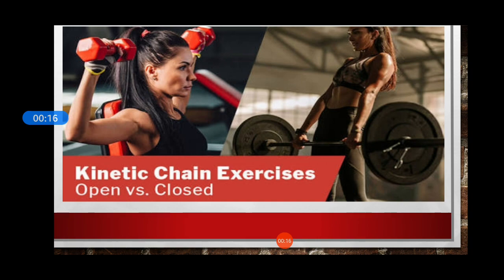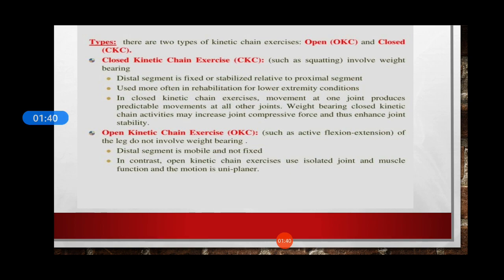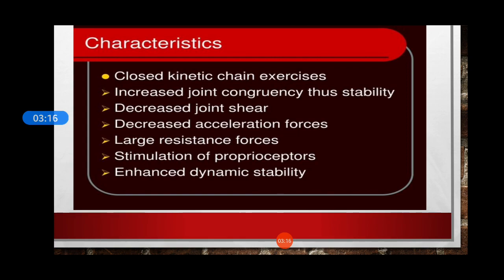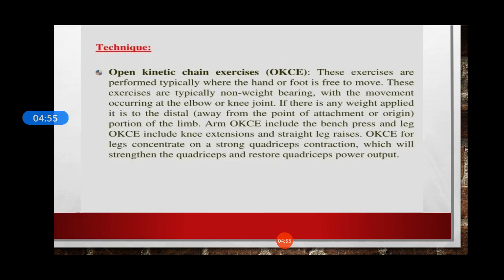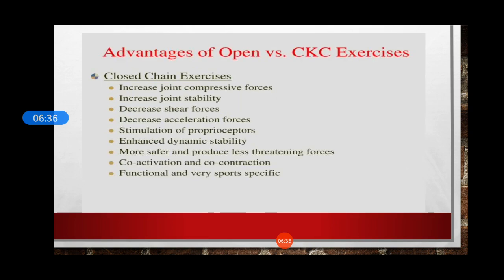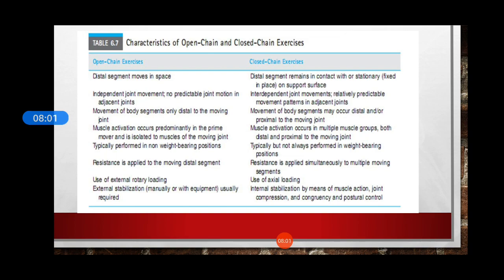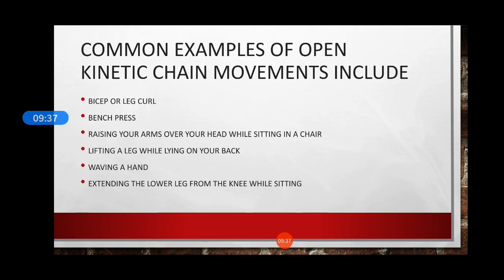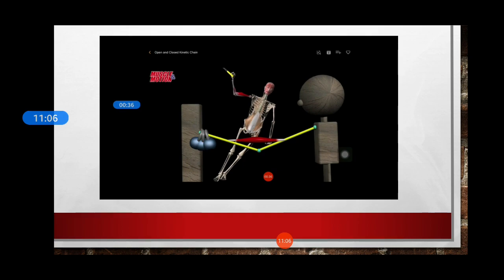Kinetic chain exercises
Lecture: Dr Deptee Warikoo